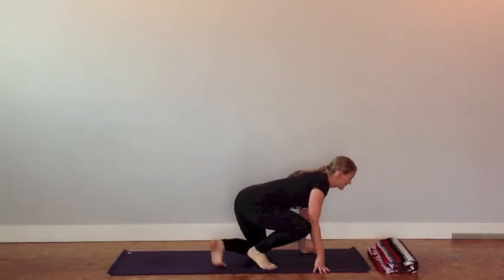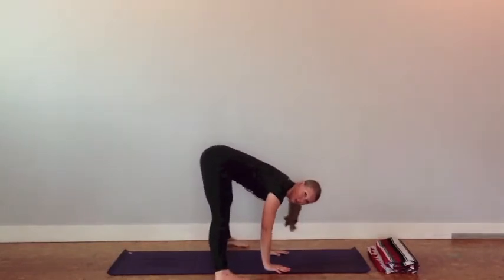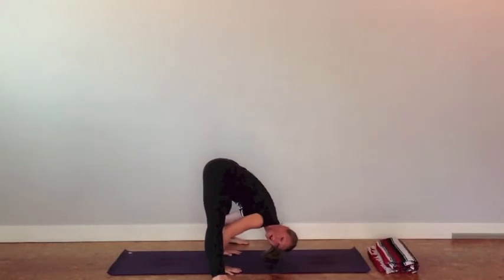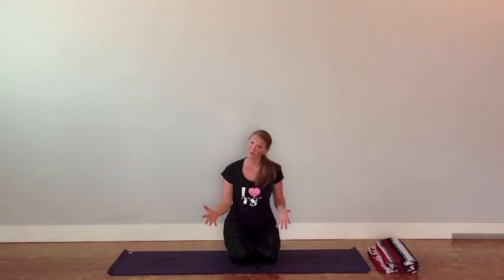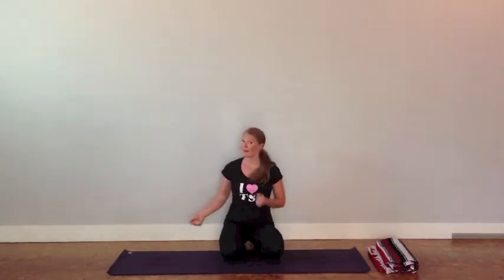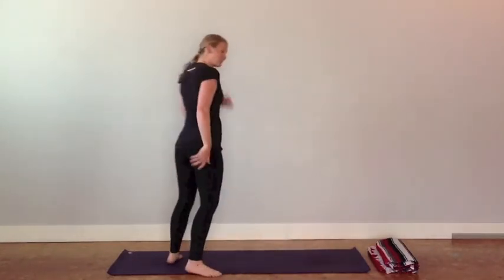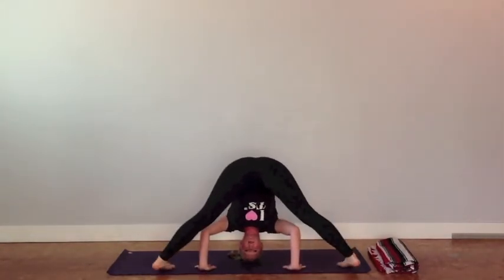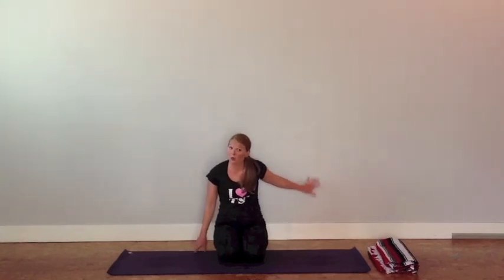Mat Matters Yoga Videos, Episode 16: Tripod Headstand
Yoga teacher Mary Catherine Starr discusses and demonstrates how to come into tripod headstand.

To learn more about Mary Catherine, visit her blog StarrStruckBlog.com

Please note that Mary Catherine is not a doctor and you should definitely seek a professional opinion before coming into headstand for the first time, especially if you have any type of spinal injuries, are pregnant, have high blood pressure, or glaucoma.

This video was filmed at Tranquil Space Arlington in Arlington, Virginia.